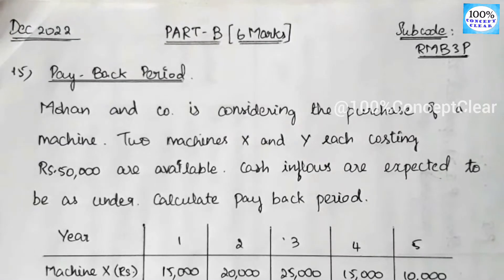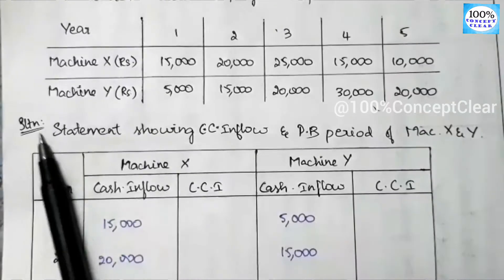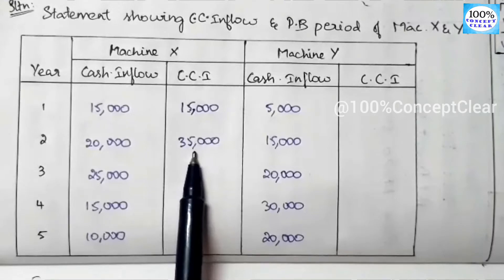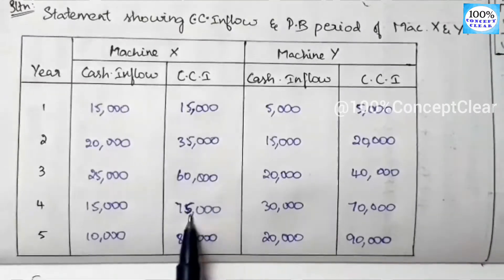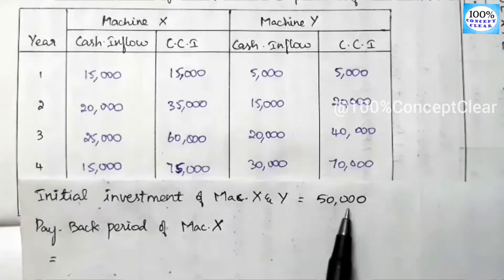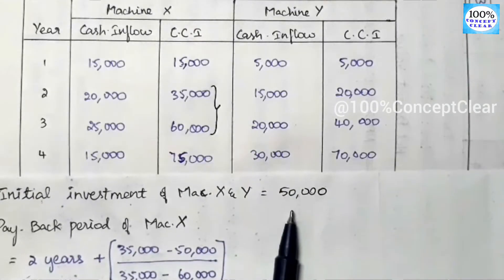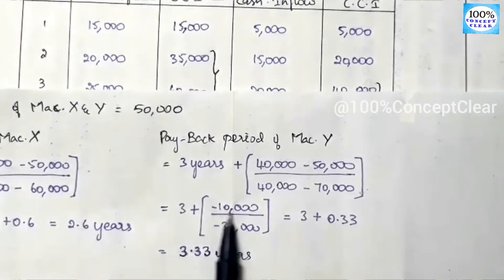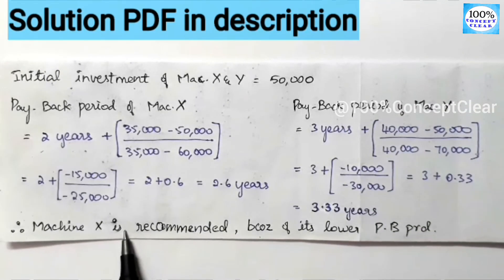Madras University IDE | MBA 3rd Sem | RMB3P | Dec 2022 - Part B-15 | Financial Management | Tamil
Hello Everyone !!!

In this video, I have solved MBA 3rd Semester, Financial Management (RMB3P) Previous year Dec 2022, Ques. Paper.
From this, Part-B, Sum no.15 - Pay Back Period - Capital Budgeting is solved in this video.